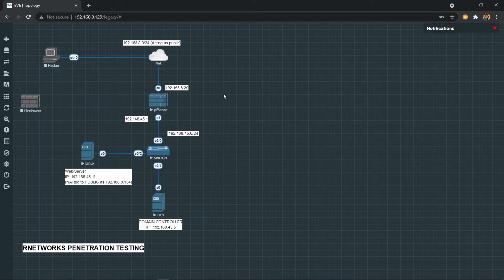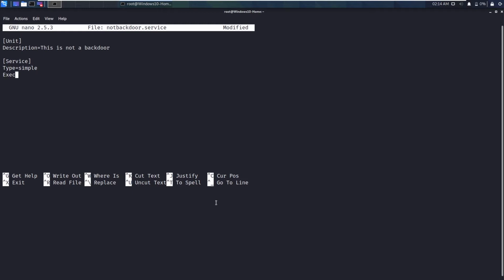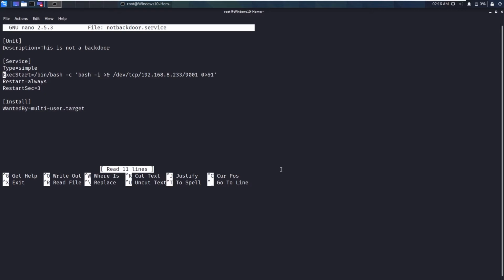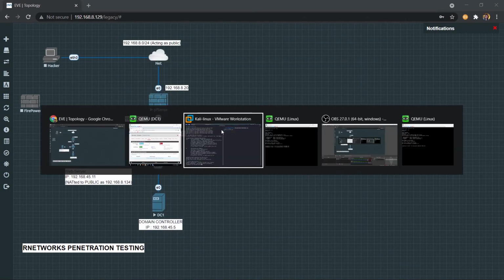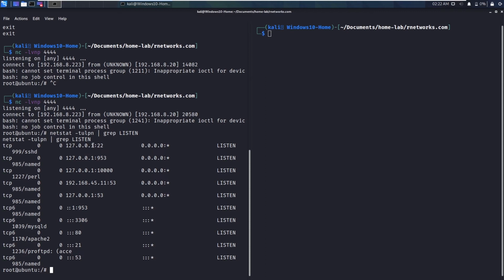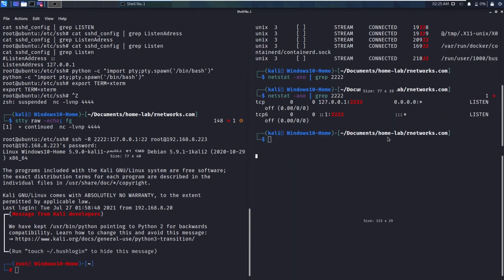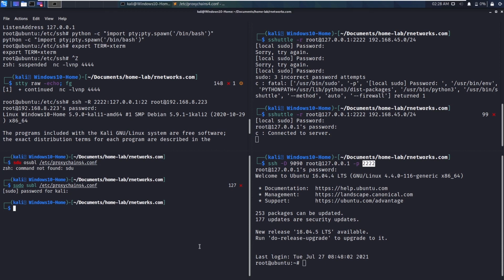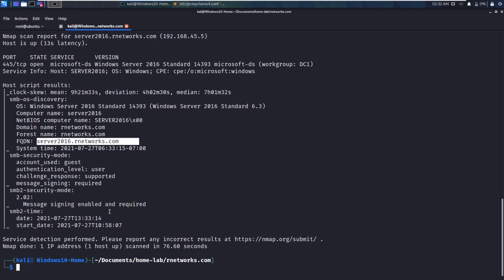Home-Lab Part2 (Creating a persistent backdoor and pivoting)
In this video we will demonstrate a basic way to create a persistent backdoor running as a system service and also create pivot tunnel via SSH and sshuttle.